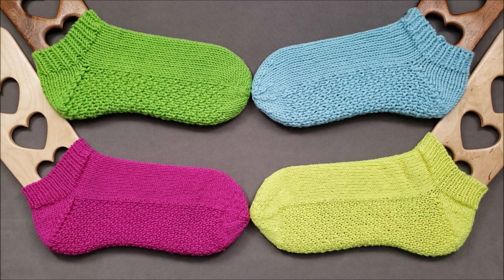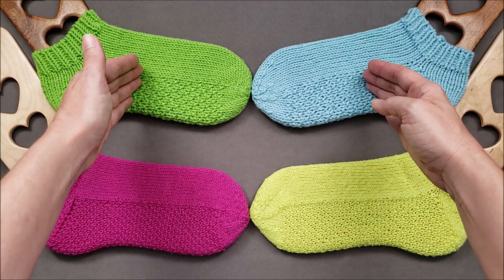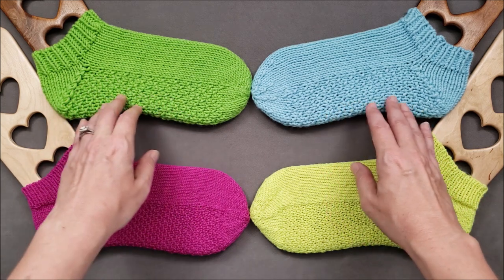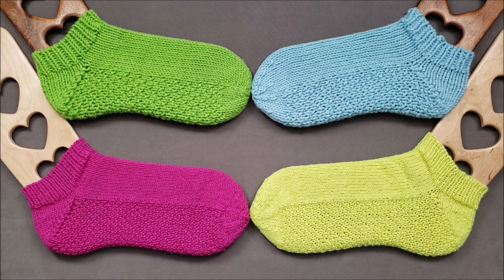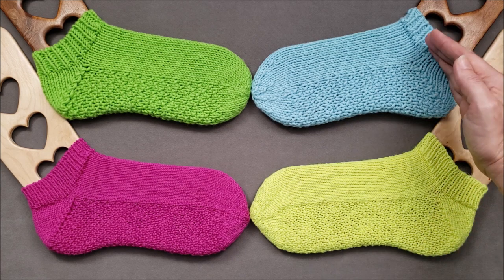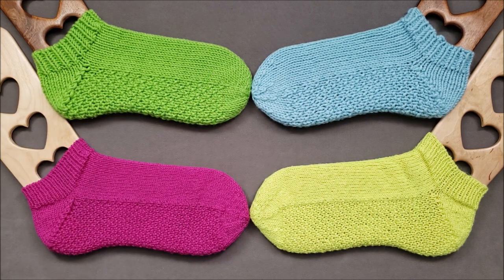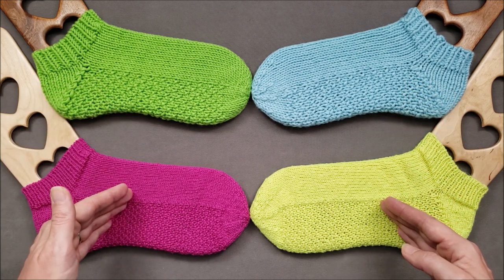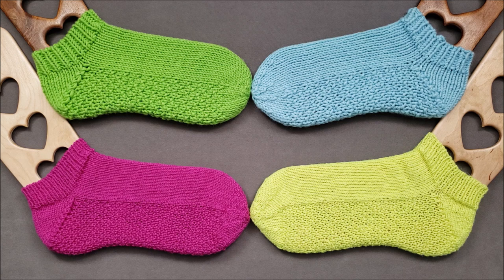Best Worsted and Toe-rific Fingering Socks